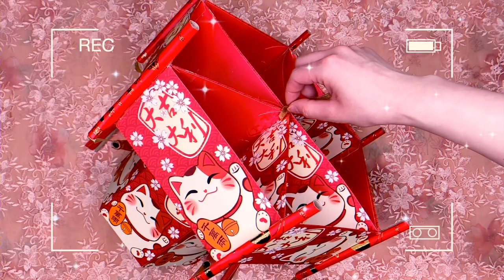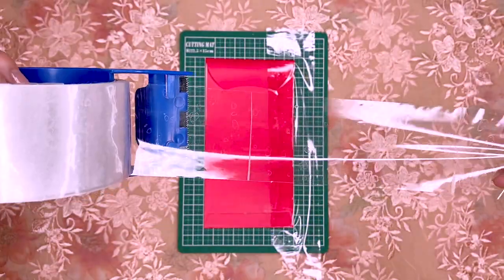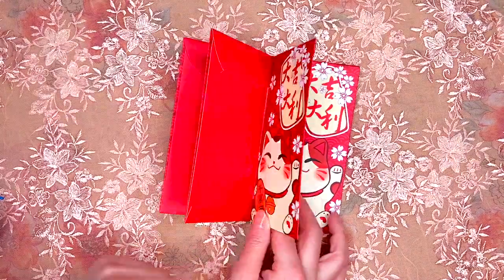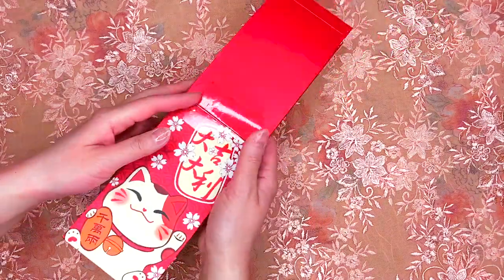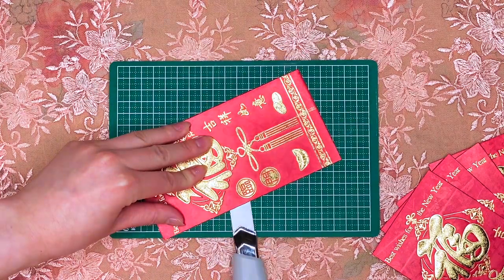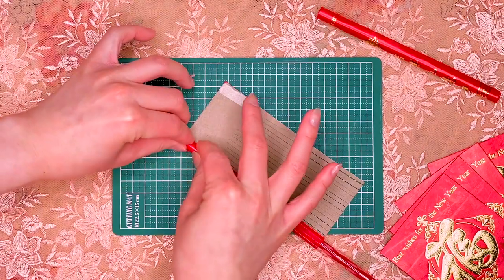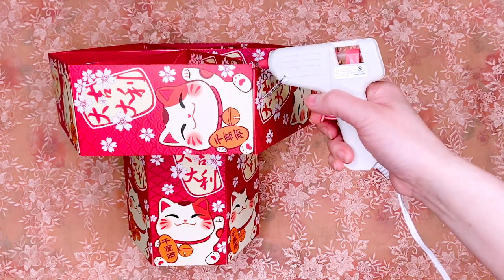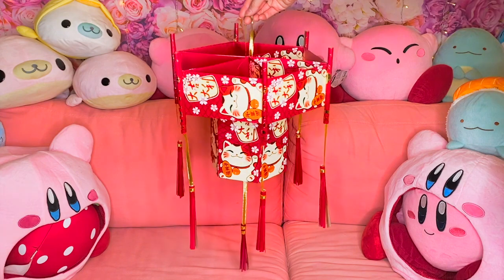RED ENVELOPE CHINESE LANTERN 🧧🏮🧧 EASY & FUN DIY 💥🧨✨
Easy DIY tutorial for making a Chinese lantern for your home! All you need are red envelopes! 🧧😍🧧

I love Chinese New Years! A welcoming occasion for luck and prosperity to come our way ✨✨✨ Let’s celebrate together and decorate our homes! 🥳🥳🥳🎉

Materials 📝:
30 Red envelopes 🧧
Tape & Double-sided tape 📦
Cardboard cutter (a razor or a pair of scissors will also work) ✂️
Straw (Pen, pencil, or chopstick will work as well) 🥢
A ruler (optional) 📏
Hot glue gun (other glues can work depending on adhesive strength) ➿

All materials used can be found at Daiso 😇

You’ll definitely be happy with your results and proud of your intricate piece of work! 💖🤗💖

Let me know if you have any suggestions for my next video! 💖💫